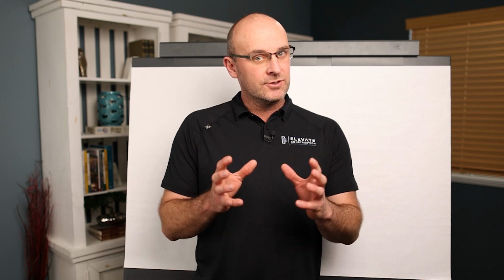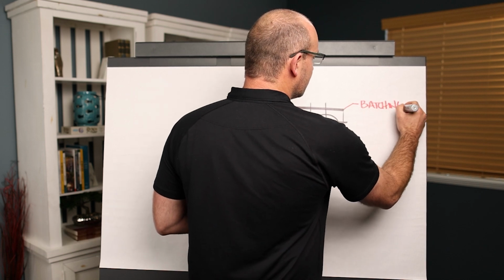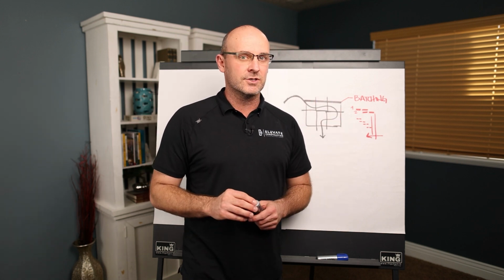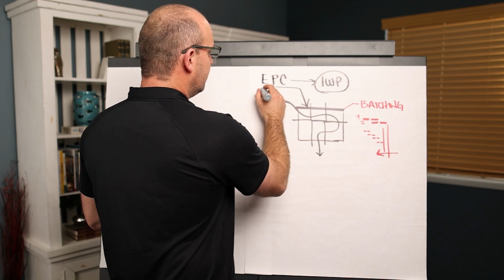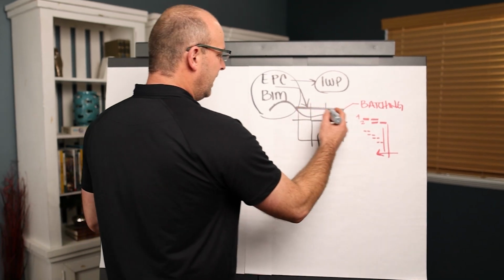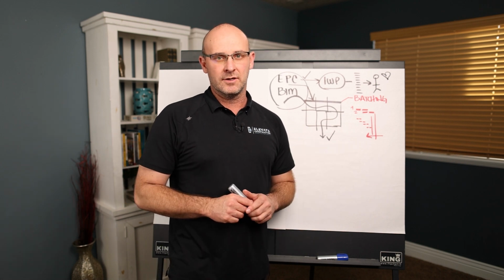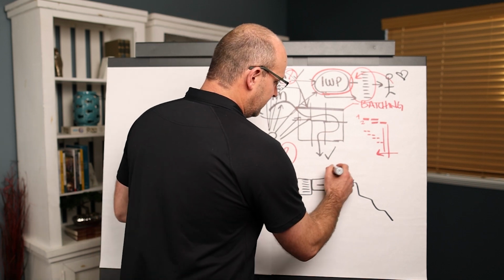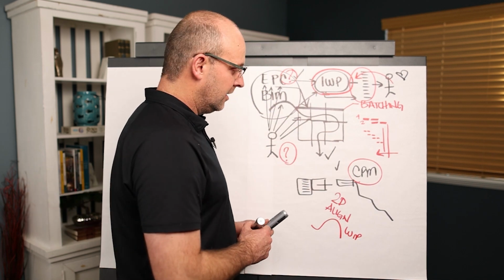The Truth About Advanced Work Packaging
You might have heard about other professionals using Advanced Work Packaging recently, but should you really implement this for your construction project? In this video, I'll explain the truth about Advanced Work Packaging and list down some of its pros & cons to help you understand exactly how this system works!

Jason Schroeder

00:00 Intro
00:39 Important Advice
01:15 Advanced Work Packaging
01:52 Pros & Cons
02:53 AWP Process
03:52 Work Package Breakdown
04:33 Advantages
05:17 WorkFace Planners
06:12 Planning Problem
07:07 Using CPM
08:27 AWP Objectives
09:13 Mistakes To Avoid
09:52 AWP Tips
10:25 Learn More